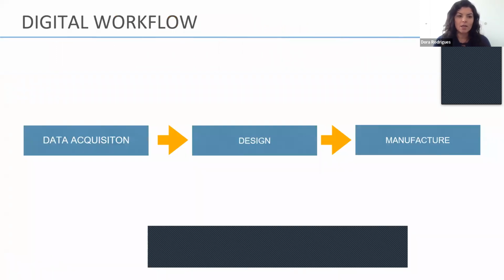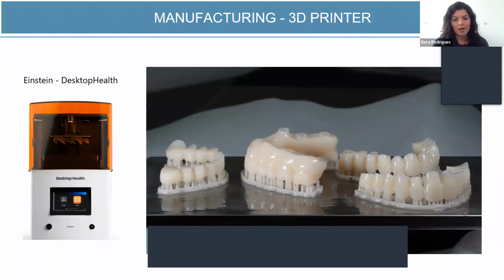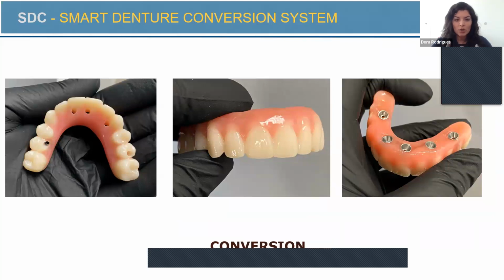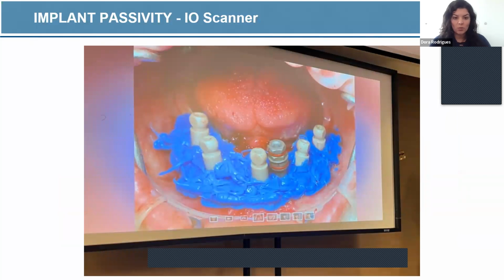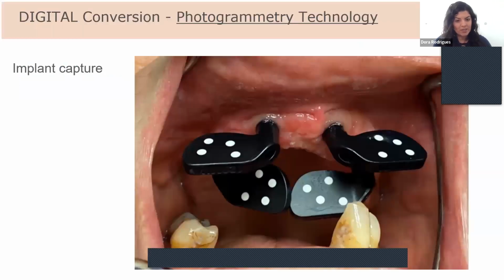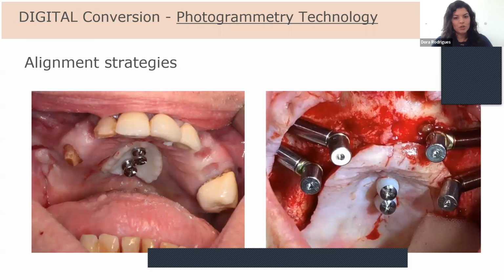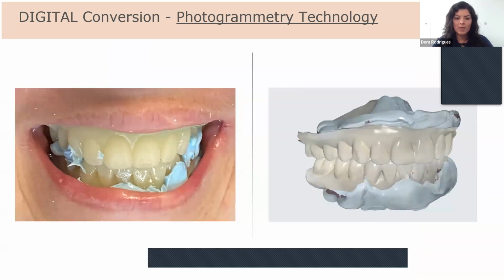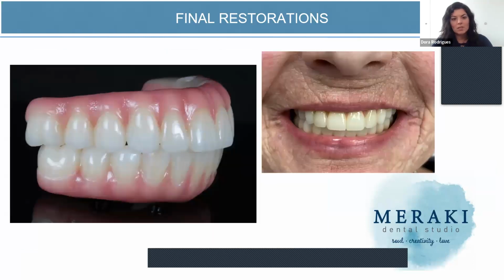On-Demand Webinar: Denture Conversions: Digital Combined Workflow (Part 3)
Dora Rodrigues discusses the complete digital workflow with denture conversions in part 3 of this 3 part series.

Dora shares:
- What records are needed to capture and pre-design your dentures
- How to include photogrammetry and extra records from the day of surgery
- How to efficiently transform your design into a temporary restoration to be delivered that same day, without having to physically convert the denture in the patient’s mouth